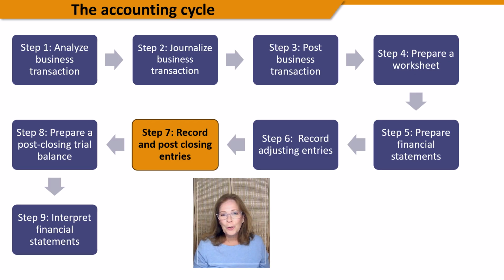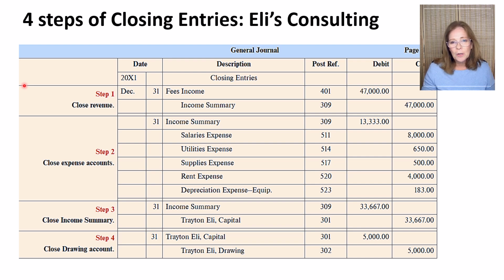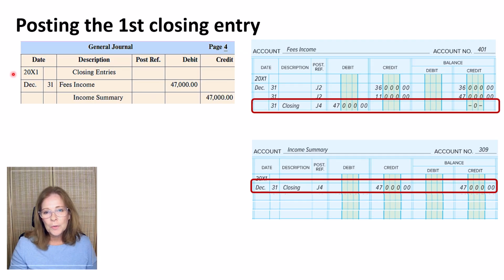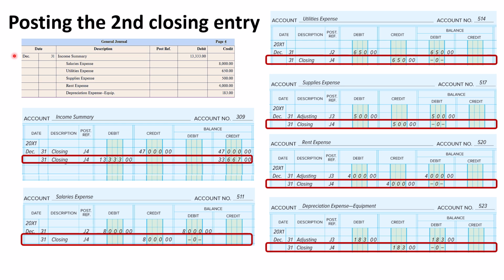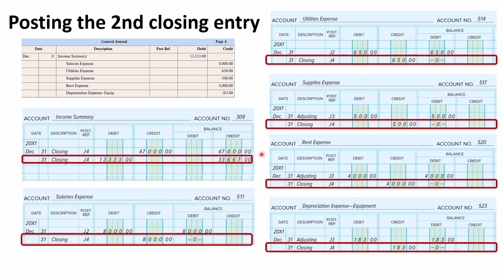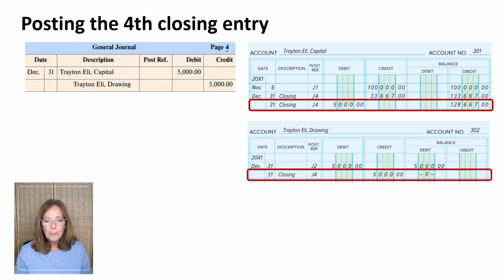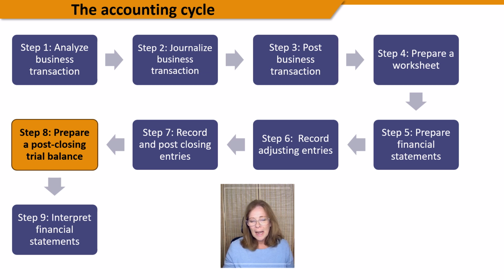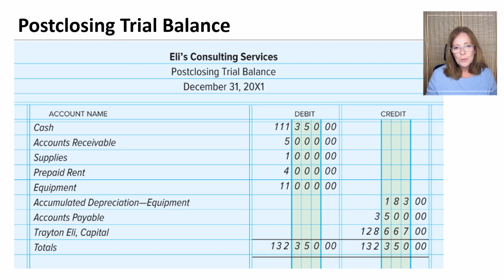Posting the closing entries in Accounting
Chapter 6, Haddock "College Accounting": Understanding the process of posting closing entries is important for maintaining accurate financial records at the end of each accounting period. It ensures that temporary accounts are properly closed, and their balances transferred to permanent accounts, providing a clear picture of the company's financial performance.

This video provides a detailed explanation of how to post closing entries manually in the general ledger. It covers each step of the process, including recording debit and credit entries for various accounts involved in the closing process. Your homework and the unit exams include questions about the process of posting the closing entries to the general ledger.

Ask yourself:
Do you understand the importance of posting closing entries in the general ledger?
Can you explain the manual process of posting closing entries step by step?
Are you familiar with the accounts involved in the closing process and how their balances are transferred?